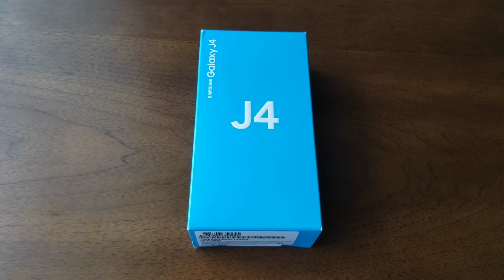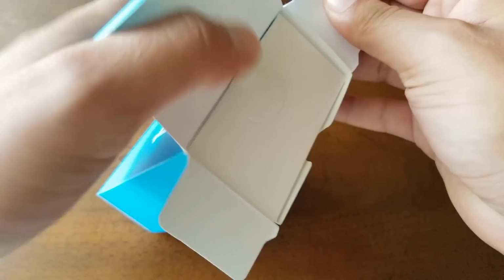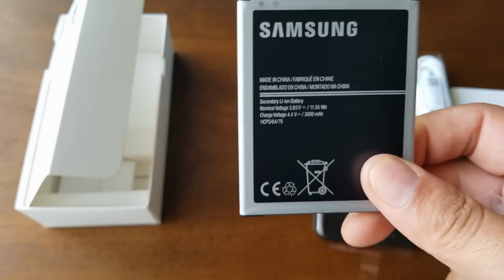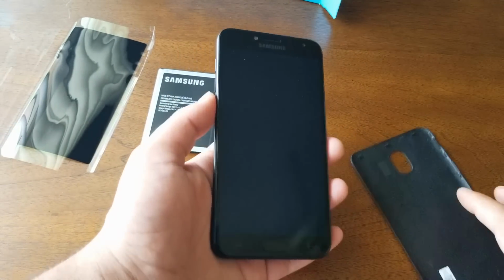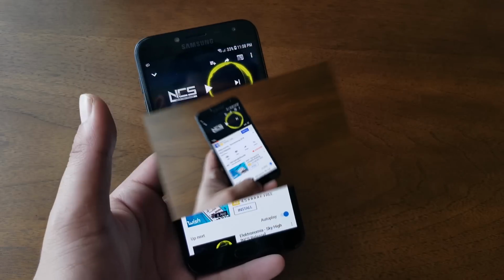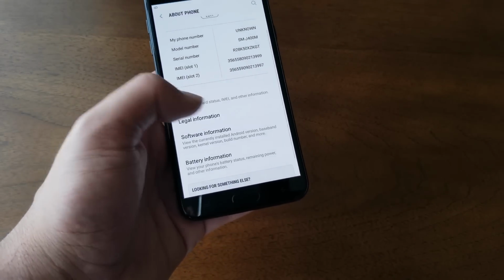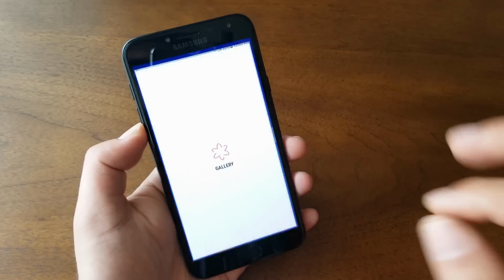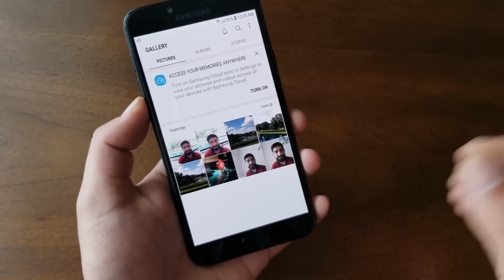Samsung Galaxy J4 2018 Unboxing And First Look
If you are interested to buy the Samsung Galaxy J4 you can use this link: